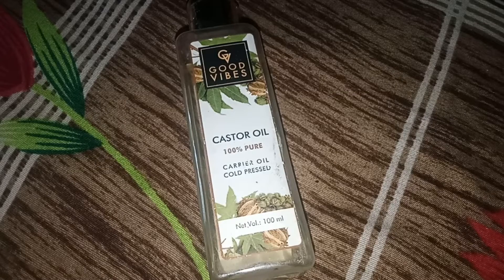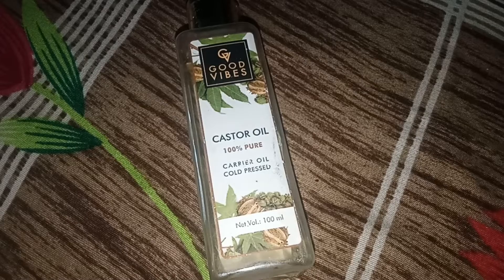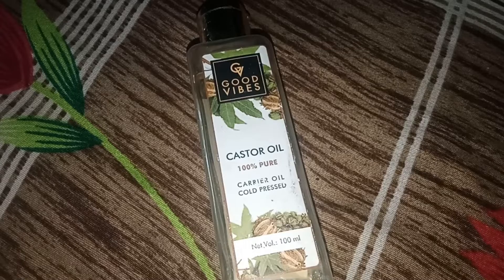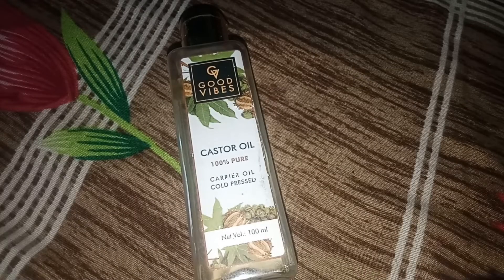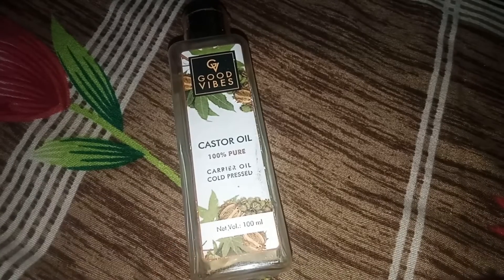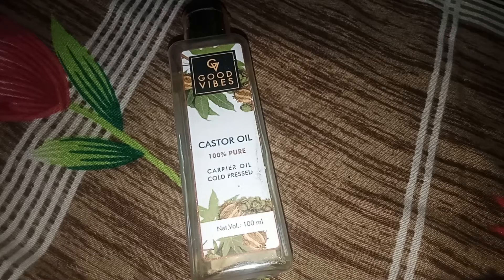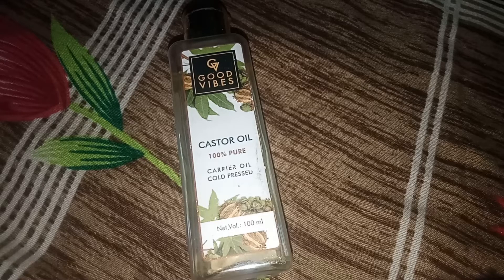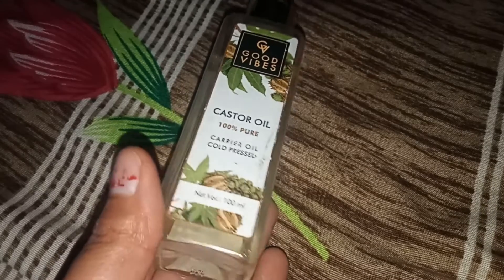Castor Oil Benefits For Skin and Hairs in Hindi ll Beauty Lover ll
castor oil for hair growth before and after black hair